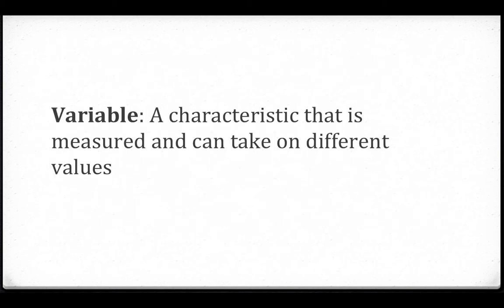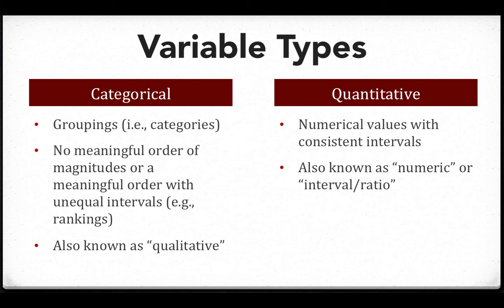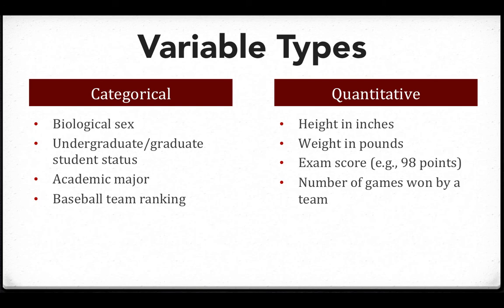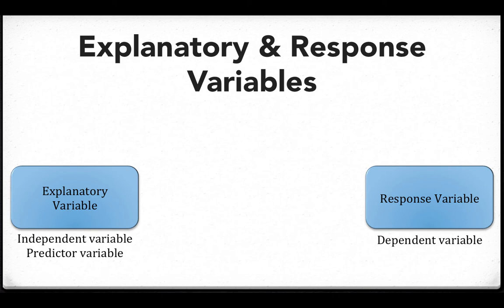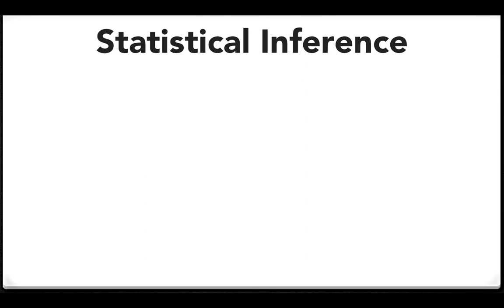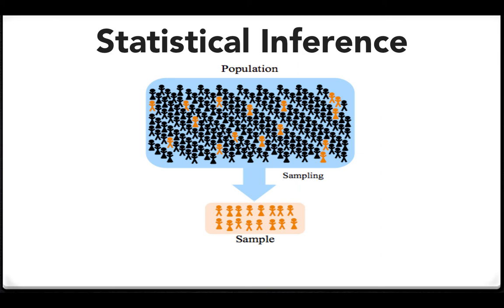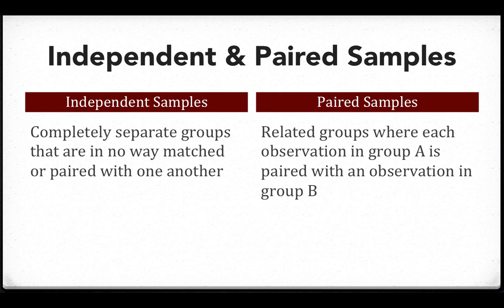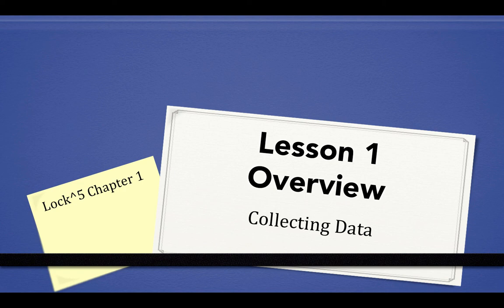Lesson 1 Overview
Table of Contents:
00:33 - Key Topics
01:01 - Lesson 1 Strategies
02:37 - Variable
02:54 - Categorical & Quantitative Variables
04:35 - Explanatory & Response Variables
05:23 - Statistical Inference
06:24 - Independent & Paired Samples